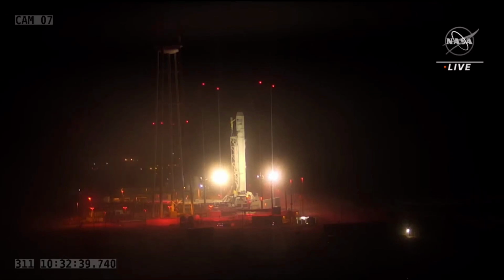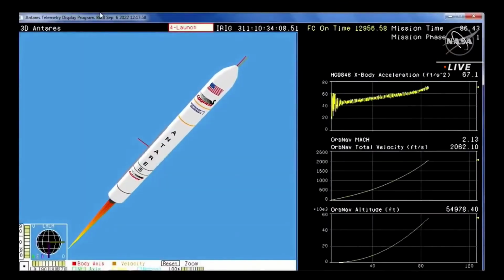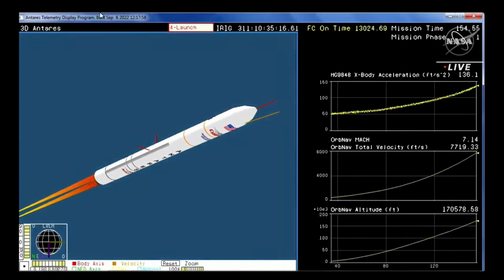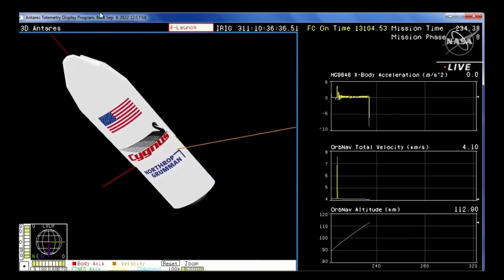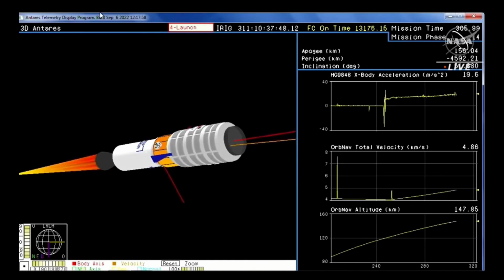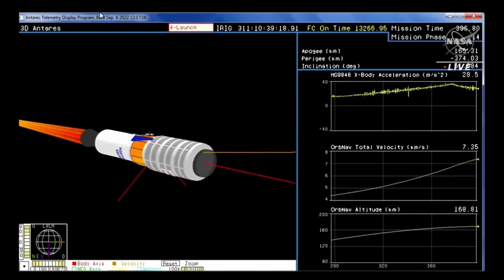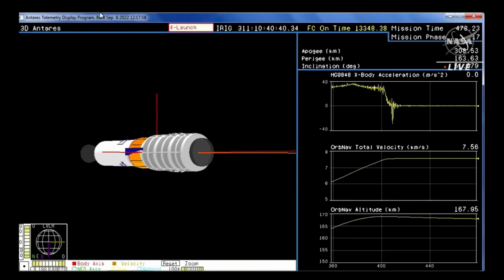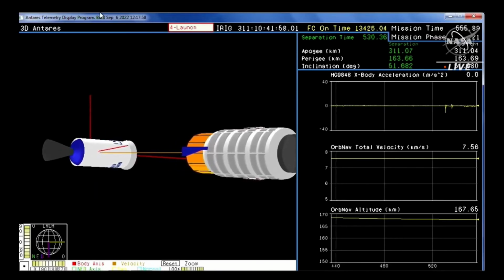Northrop Grumman Launched Cargo Resupply Mission to the ISS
Northrop Grumman launched Cygnus NG-18 S.S. Sally Ride spacecraft, named after the first American woman in space, lifted off at 4:02 PM IST(1032 UTC) from NASA Wallops Flight Facility, Vriginia

Video Source: NASA